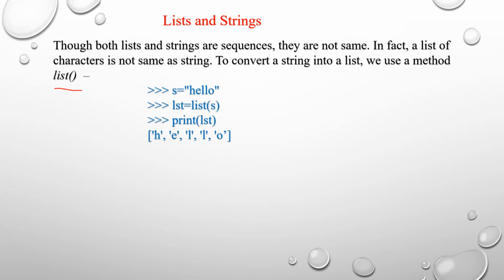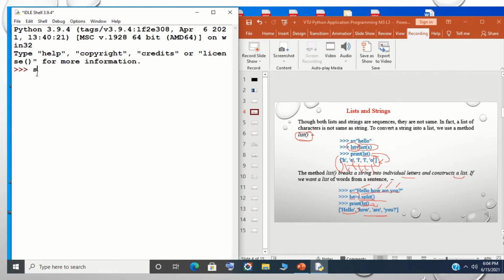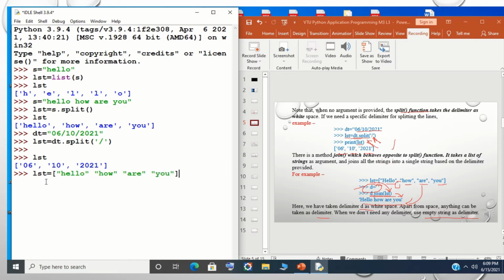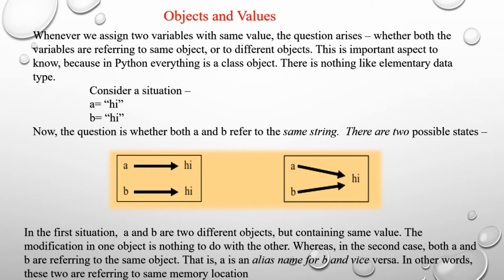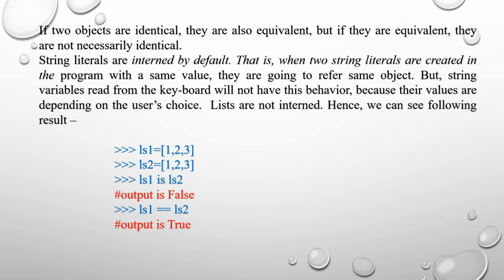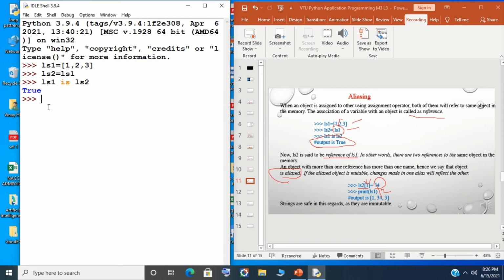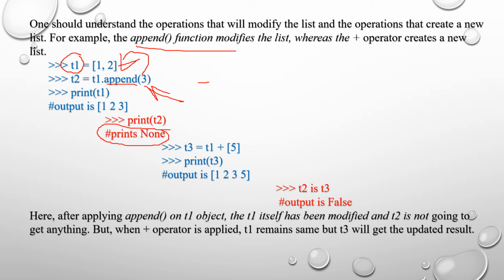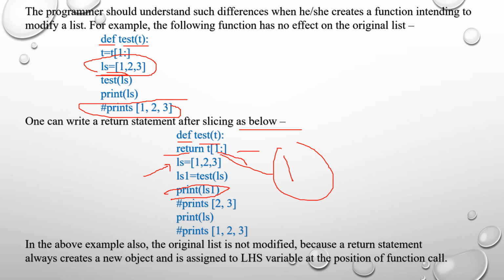VTU Python Application Programming M3 L3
M3-l3 Description:
Lists and Strings, Parsing Lines, Objects and Values, Aliasing& List Arguments

Asst. Professor